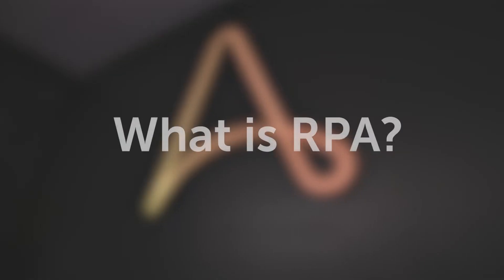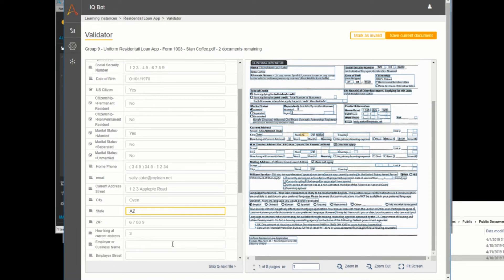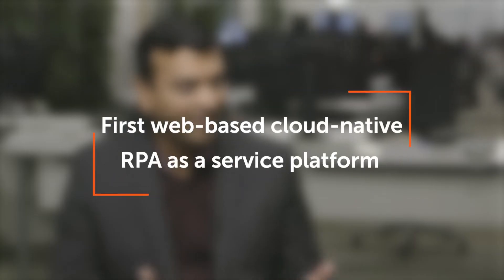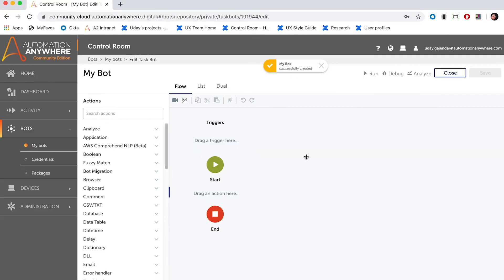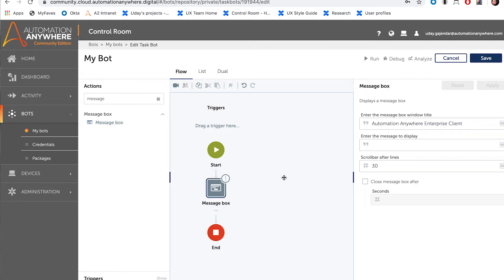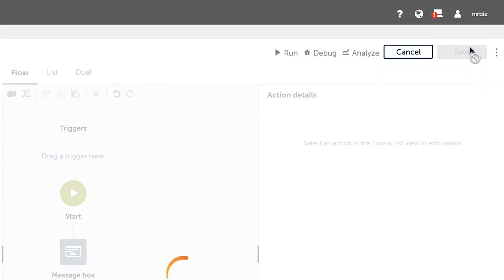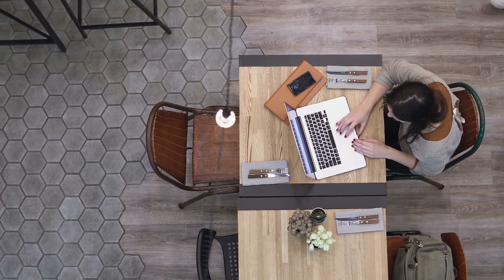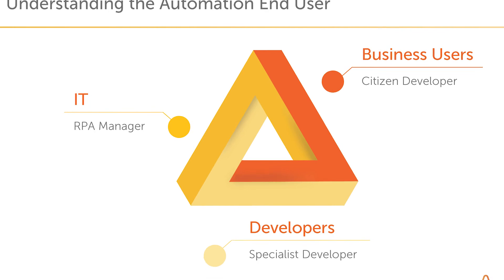What is RPA? What is Automation Anywhere? | Automation Anywhere Innovation Series Ep. 1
So, what exactly is RPA? And what does Automation Anywhere do? Welcome to the first episode of the Automation Anywhere Innovation Series, where we talk about the world of automation and what RPA - robotic process automation - really is. In this episode, we provide an in-depth explanation of what Robotic Process Automation does, and how Automation Anywhere is redesigning automation to be simple enough for anyone to use.

About Automation Anywhere Innovation Series:
The Innovation Series is a thoughtful look at robotic process automation (RPA) and its place in the workforce today.  We'll cover a variety of important topics, such as cloud-native automation, protecting our data, and the future of artificial intelligence.

We'll also hear what makes Automation Anywhere's Enterprise A2019 such a powerful RPA platform, directly from the RPA experts and thought leaders who helped make them a reality.